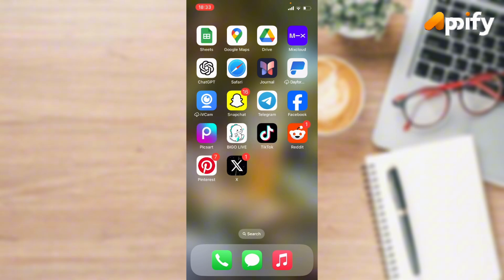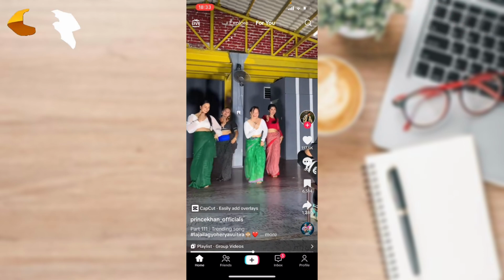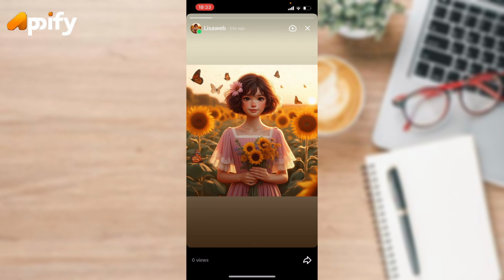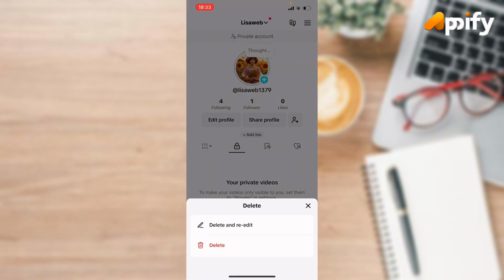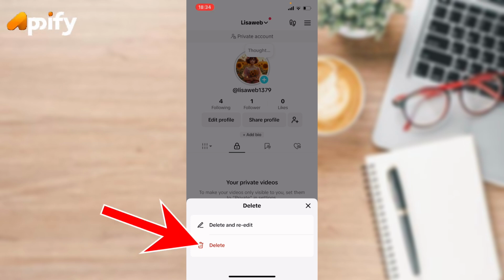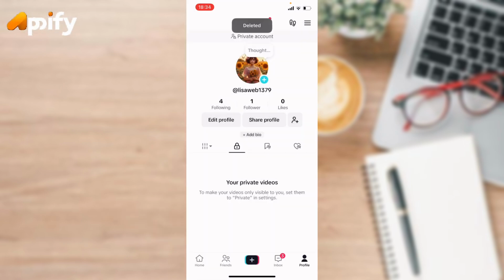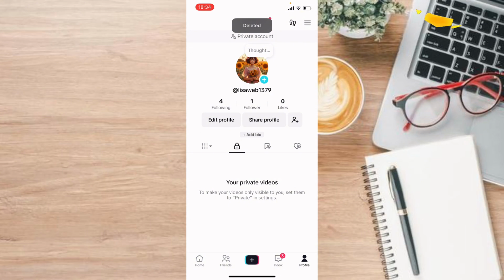How to Delete Your Story on Tiktok (2024) | Remove Tiktok Story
Learn how to easily delete your TikTok story in 2024. Follow this simple step-by-step guide to remove your TikTok story and keep your account organized.